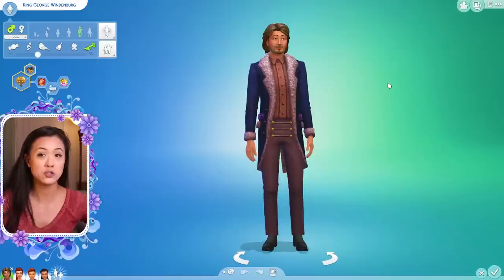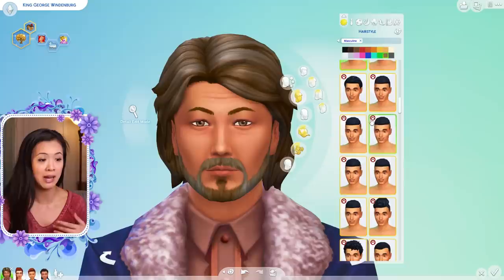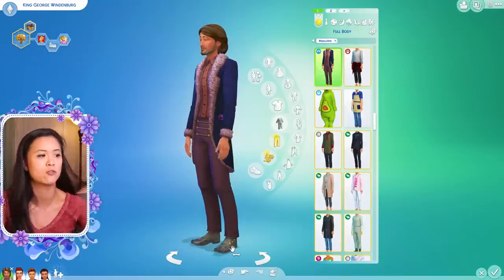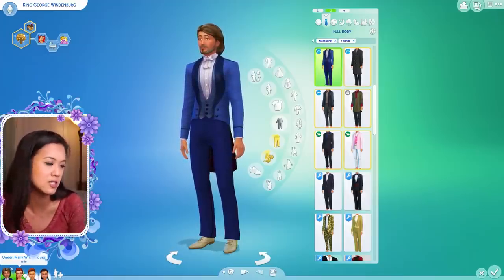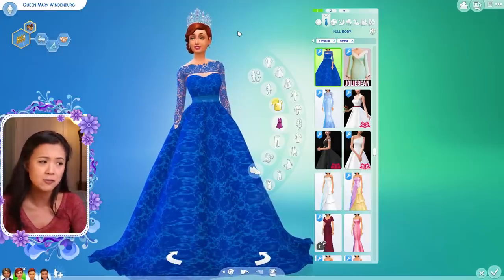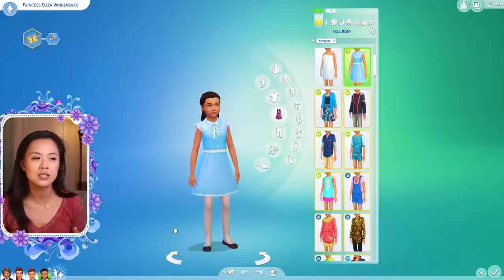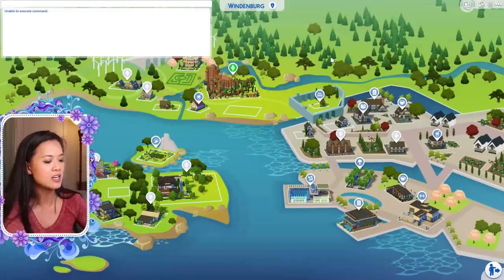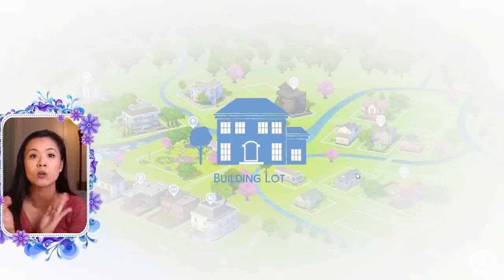HOW TO CREATE YOUR OWN ROYAL FAMILY | The Sims 4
Interested in knowing how I make my videos? Click on the links below to find out more!